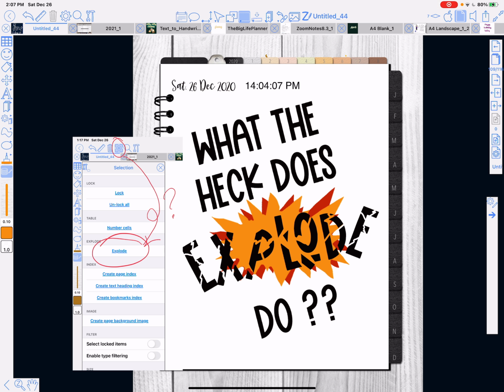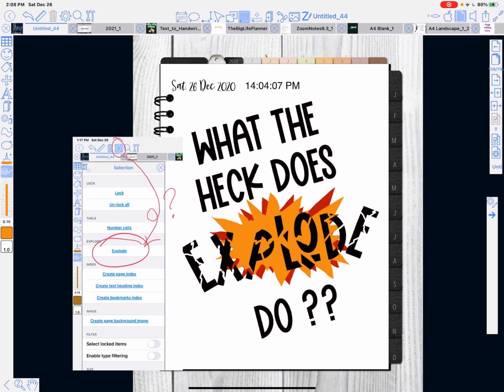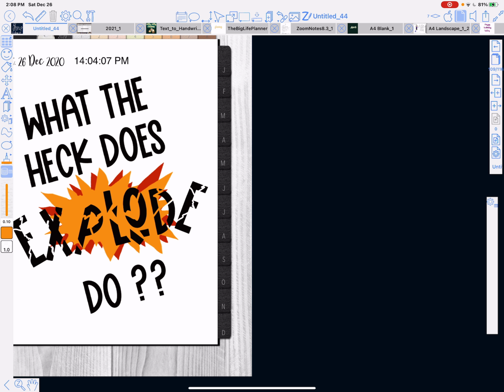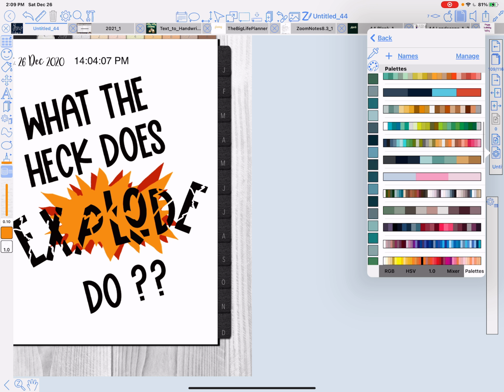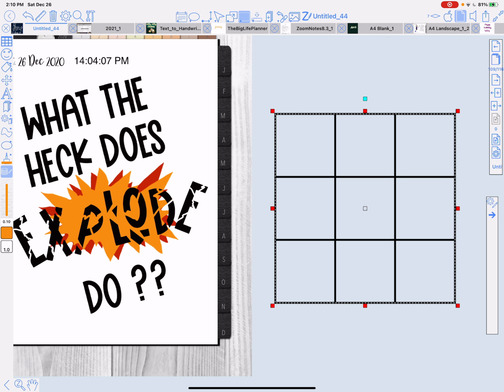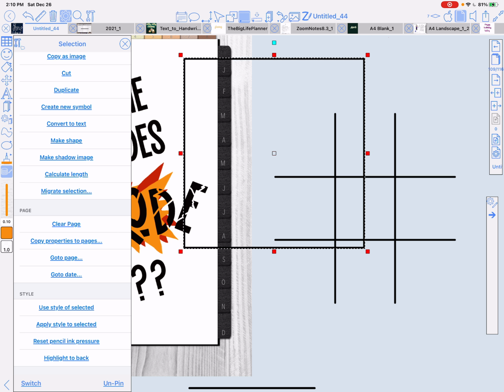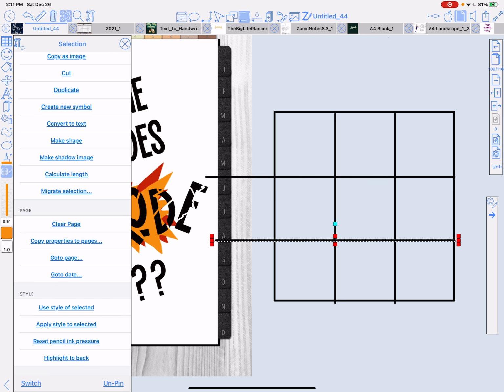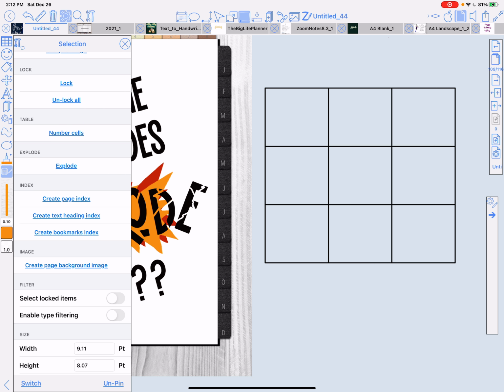ZoomNotes- What The Heck Does Explode Do???